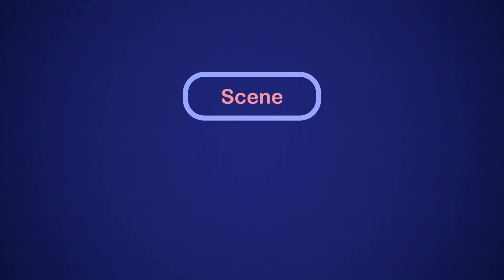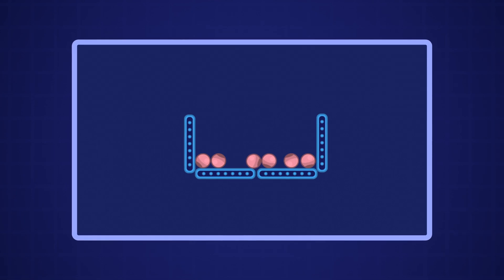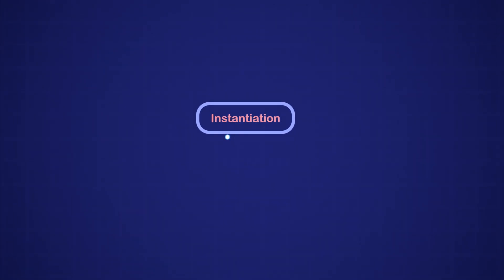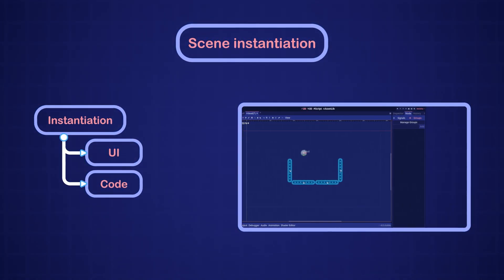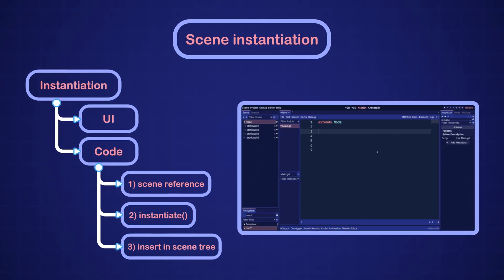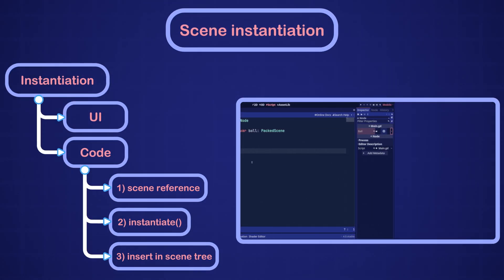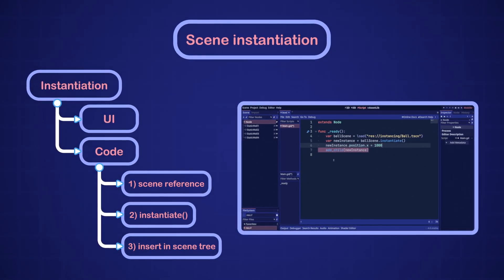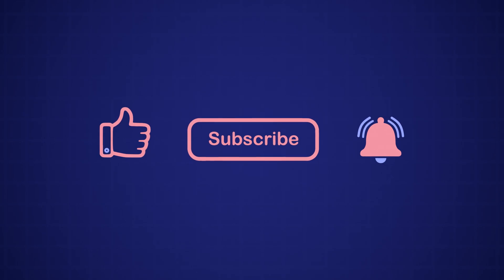Godot 4 | Scene and scene instantiation quick overview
A quick explaination of scenes and how to instantiate them in godot.